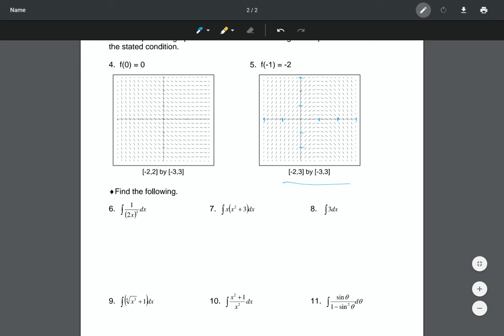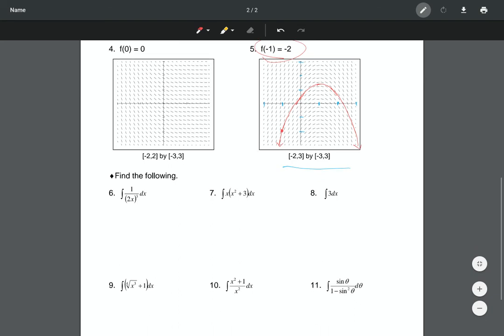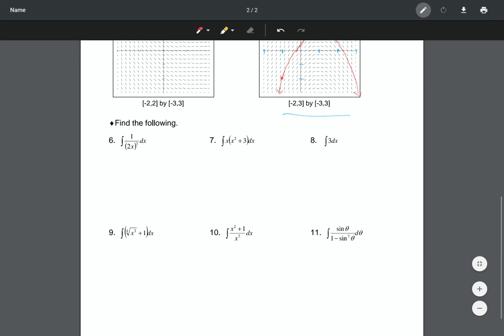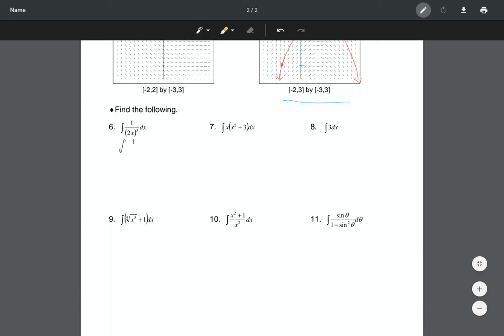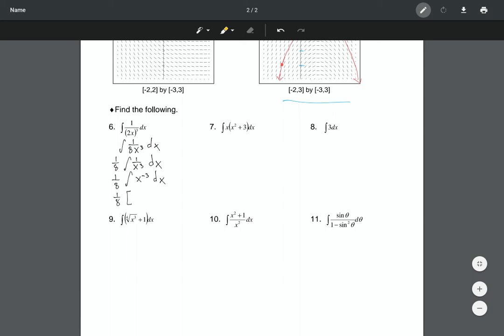A#76 Questions 5 and 6